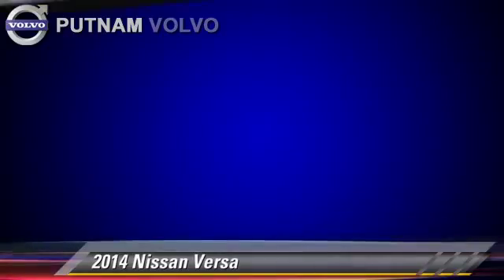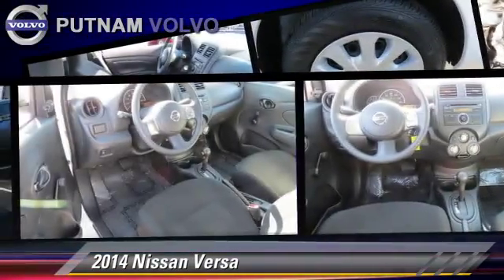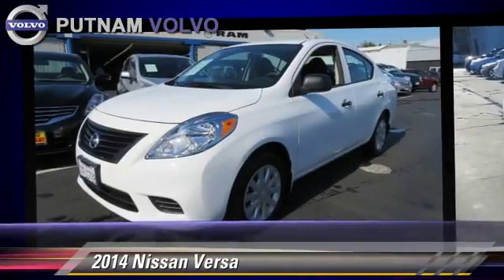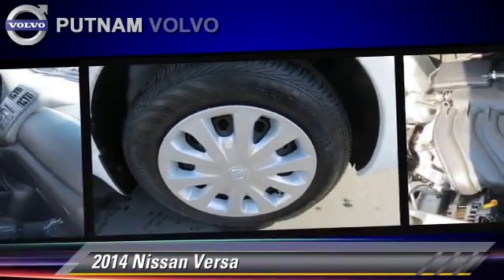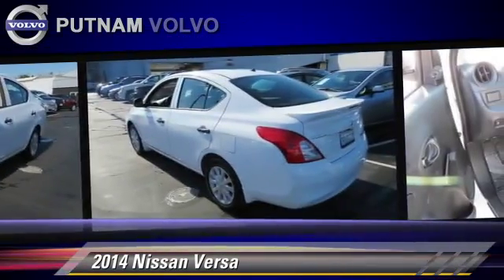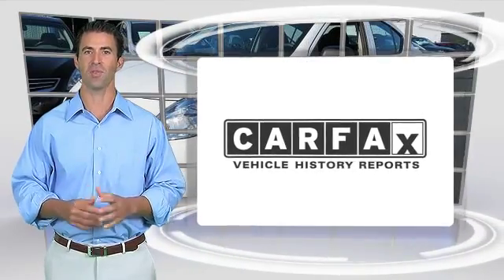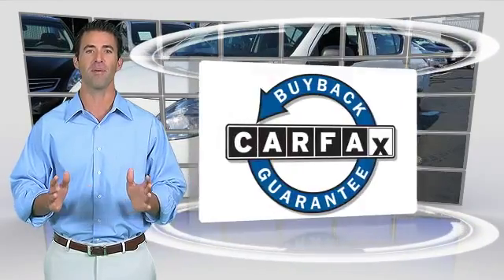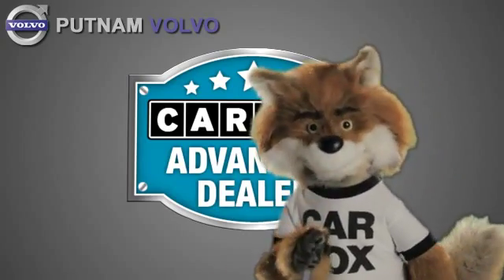Used 2014 Nissan Versa - Burlingame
Putnam Automotive

2014 Nissan Versa

$12,995

Color: FRESH POWDER
Transmission: Automatic 4-Spd
Miles: 2519
VIN: 3N1CN7AP9EL847356
Stock: NL14229

This vehicle features: ABS (4-Wheel), Air Conditioning, AM/FM Stereo, CD (Single Disc), Dual Air Bags, F&R Head Curtain Air Bags, Power Steering, Side Air Bags, Tilt Wheel, Traction Control, Vehicle Dynamic Control

This 2014 Nissan Versa S Sedan 4D has amazing features which include Side Air Bags, Traction Control and Side Air Bags. Prior Dealer Rental Vehicle.

[DFIN:3:3158938:A:110:3874208A:afaeb65f255d448d17a98141438bcc4f]